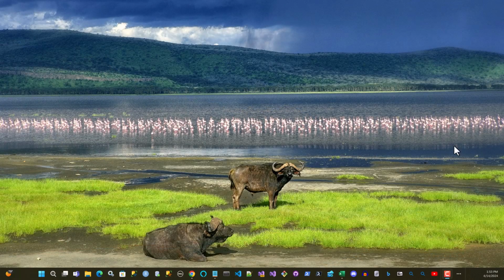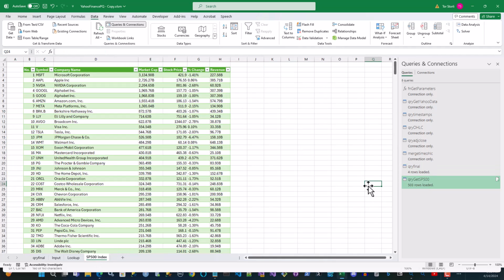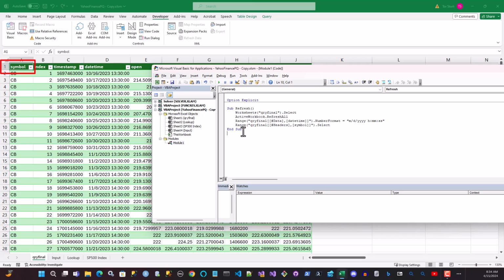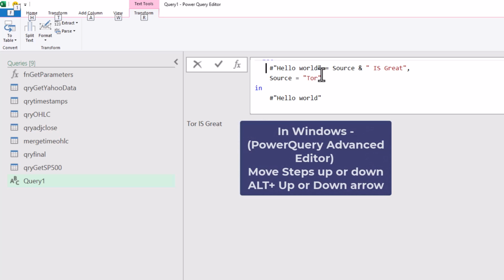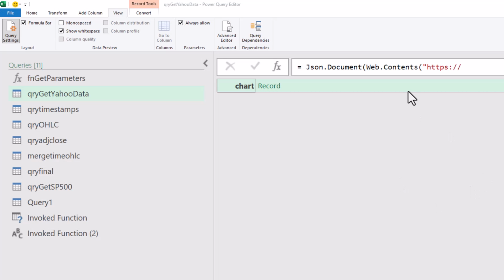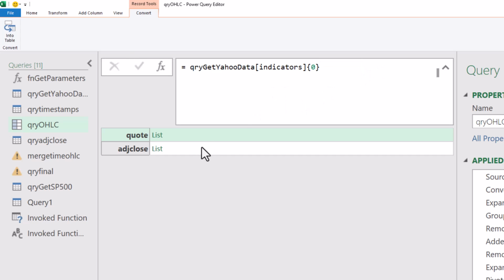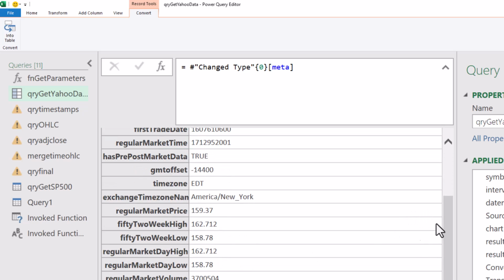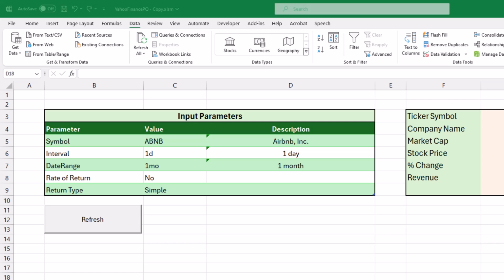Advanced Power Query - Yahoo Web API Application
In this video, we will use Advanced Power Query techniques along with the M-Language to extract Complex JSON Stock data from a Yahoo Web API  in Excel.